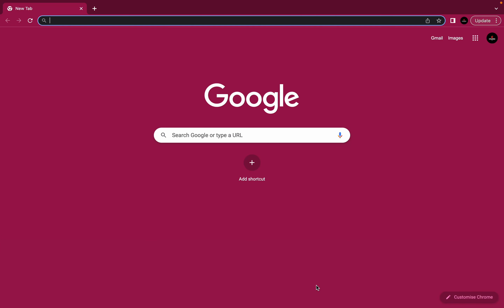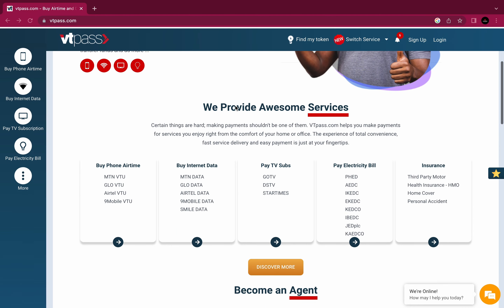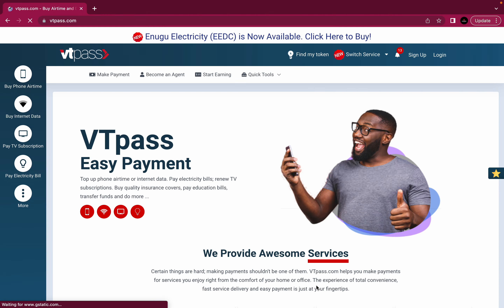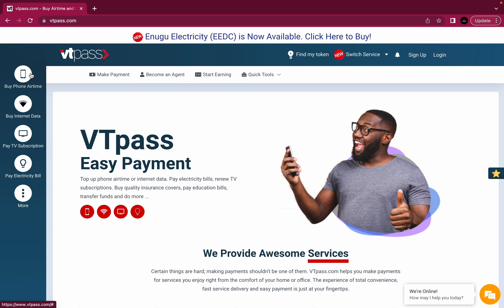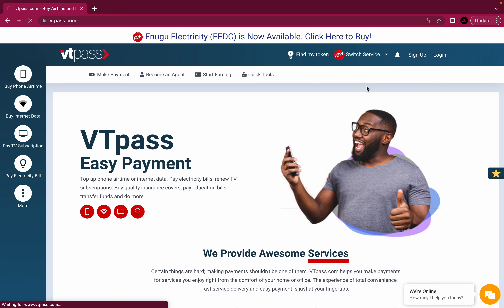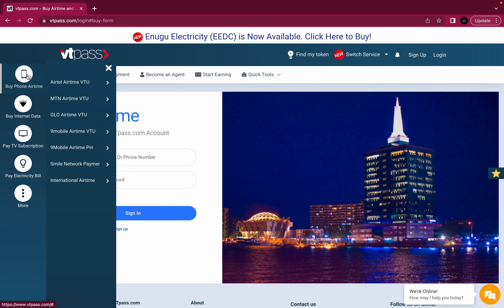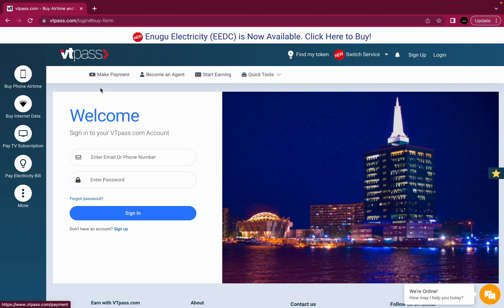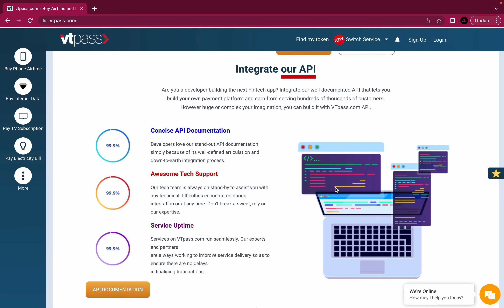WELCOME TO THE VTPASS WEBSITE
With VTpass, you can pay utility bills conveniently and seamlessly.

We covered how transactions are completed, where each service and product is located, and every button and icon visible on the VTPASS website.

 Additionally, following us across all social media platforms will give you access to exclusive content and offers. Finally, our website is the best place to find out about new products and services so make sure to check it out.

WATCH OUT FOR OUR SUBSEQUENT VIDEOS.